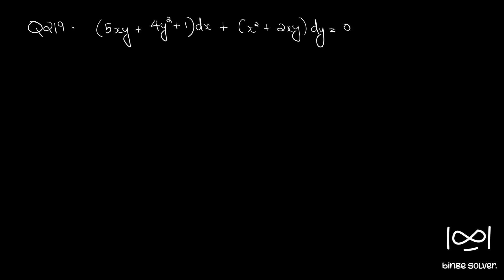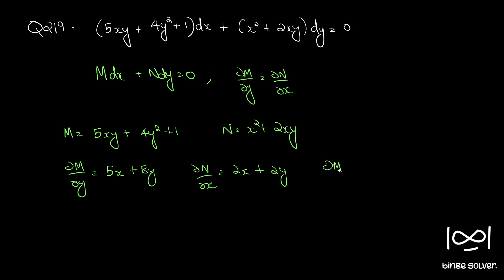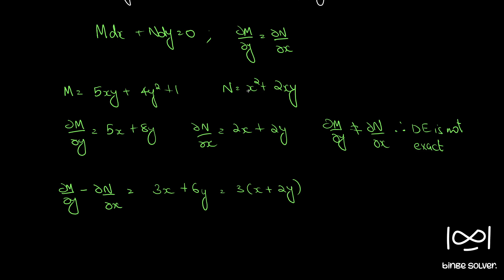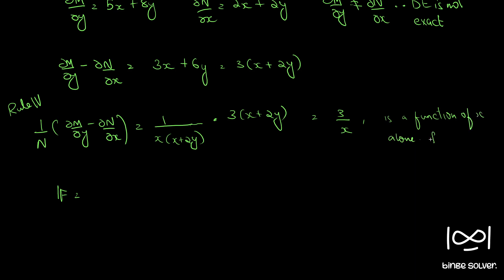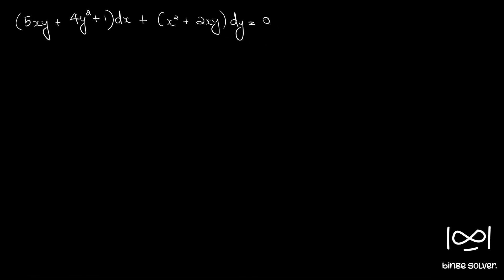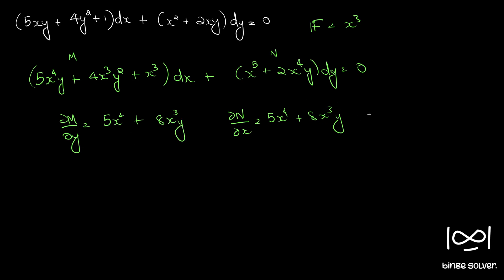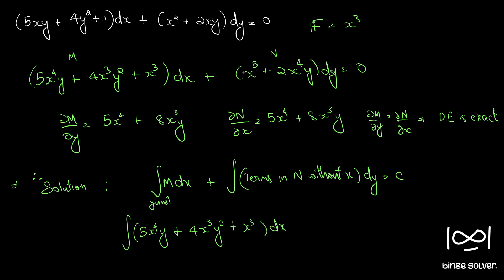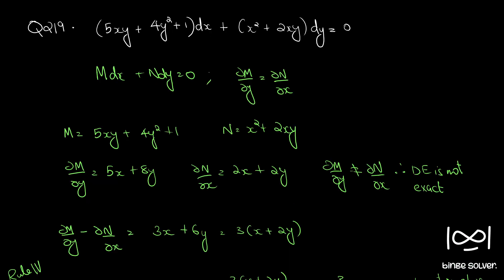Q219 Solve (5xy + 4y^2 + 1)dx + (x^2 + 2xy)dy = 0